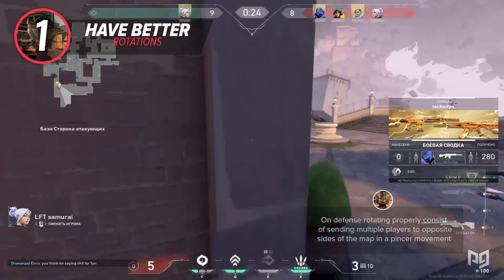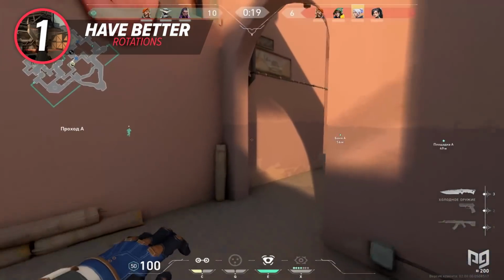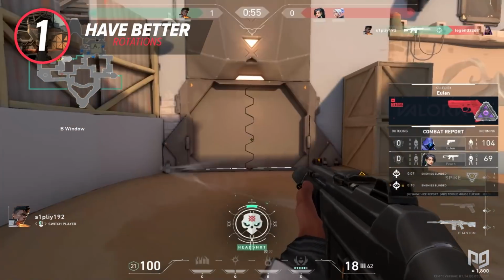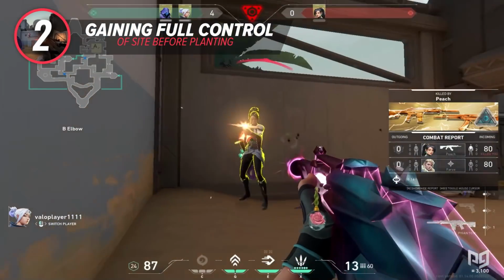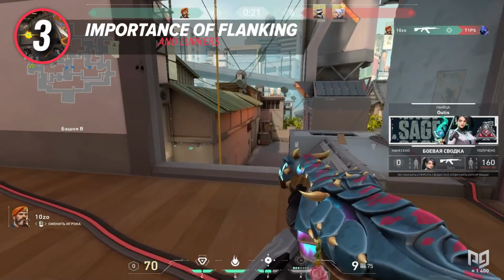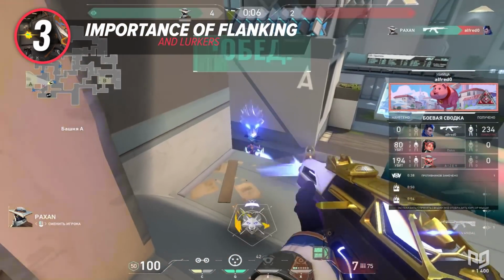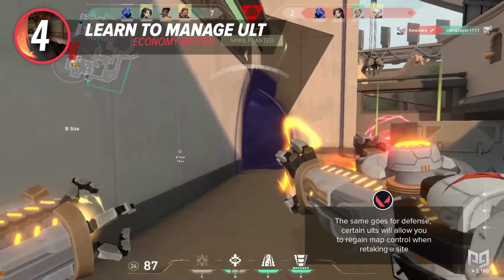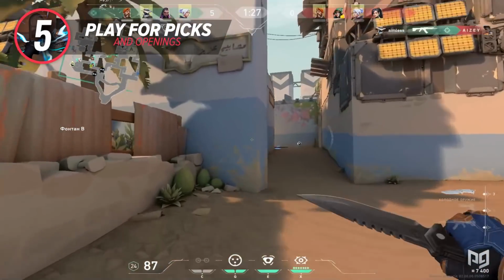5 GAME-LOSING Mistakes HOLDING PLATS Back From DIAMOND - Valorant